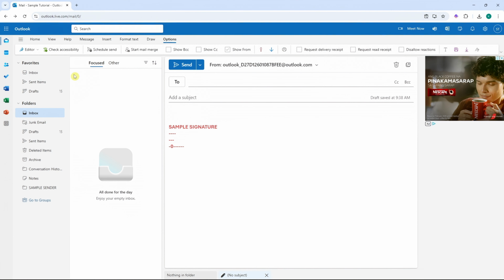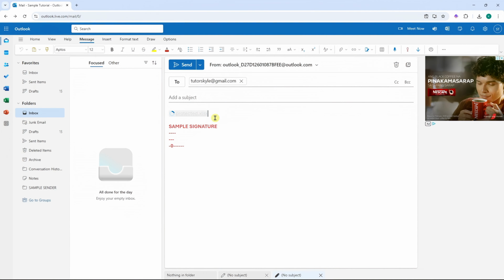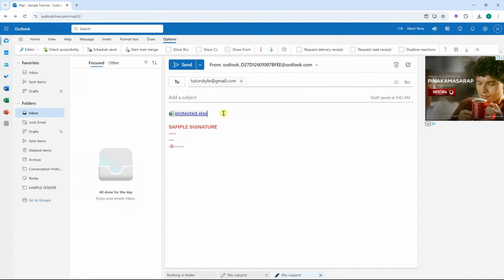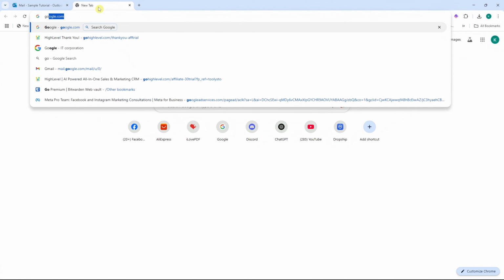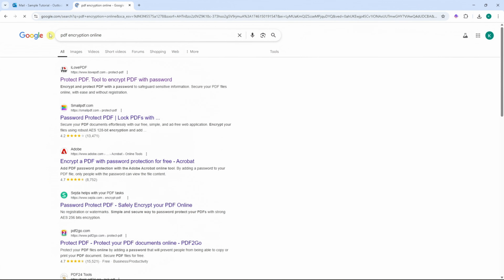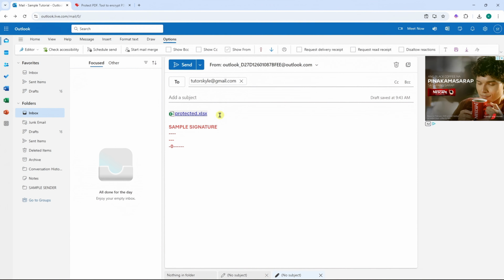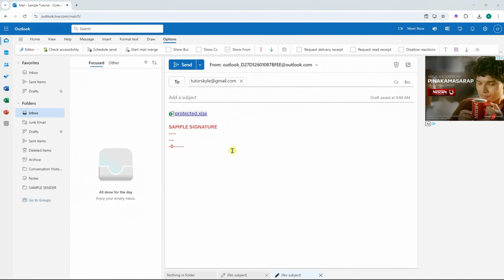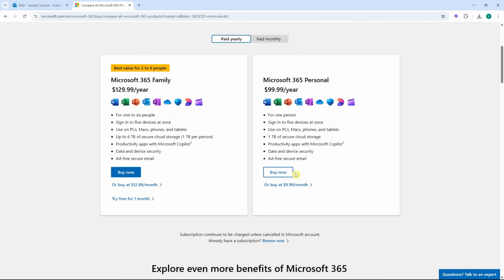How to Encrypt an Email in Outlook (Easy Guide)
Learn how to encrypt an email in Outlook quickly and securely using the built-in email encryption tools in Microsoft Outlook. This step-by-step guide covers everything from how to encrypt an email to sending an encrypted email using Outlook encrypted email settings. Discover how to encrypt email in Outlook, whether you're using the desktop version or Outlook 365.

We'll walk you through how to encrypt email Outlook, set up Outlook email protection, and explore the best email encryption software for Outlook. Understand the process of encrypting Microsoft Outlook communications and how to send encrypted email in Outlook. If you're wondering, "how do I encrypt an email in Outlook?" or "how do you encrypt an email in Outlook?"—this video has the answers.

You’ll also learn about encrypting email Microsoft Outlook, how to encrypt emails, and how to encrypt in Outlook to ensure your sensitive messages stay protected. Ideal for both professionals and beginners looking to encrypt an email on Outlook or how to encrypt Microsoft Outlook mail. By the end, you'll know how to encrypt email in Outlook 365 and why encrypt emails Outlook is a must for privacy.